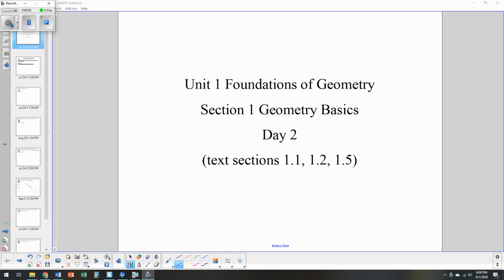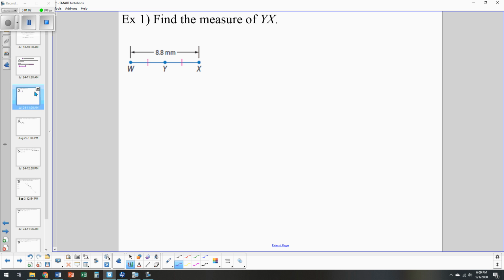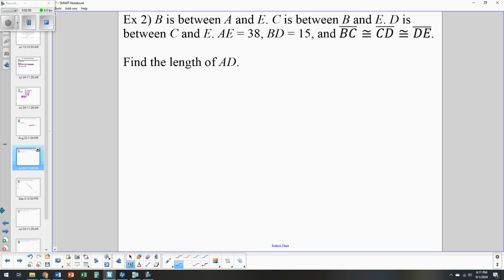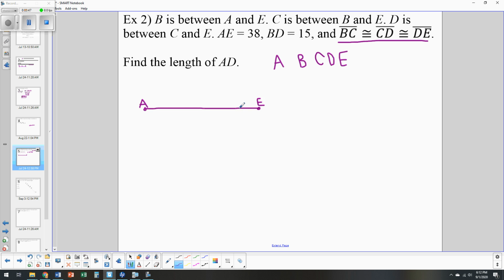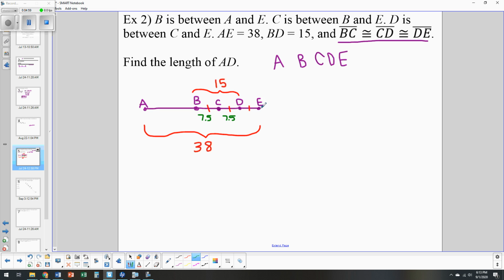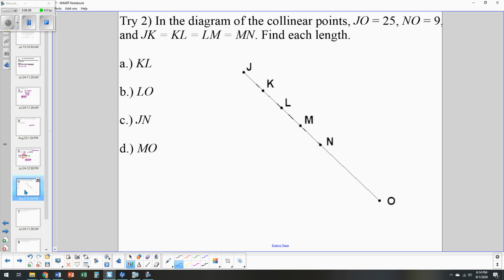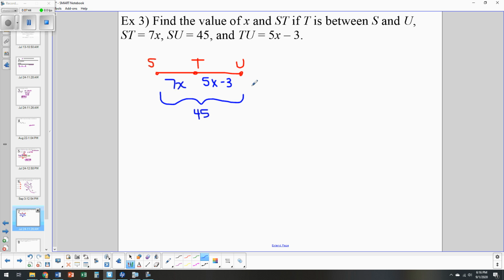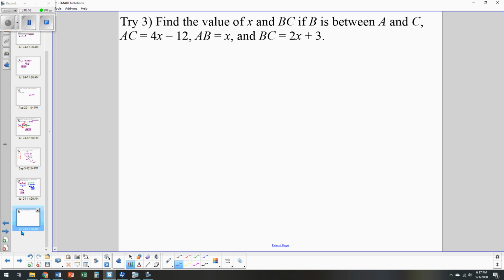Geom Unit 1 Chapter 1 day 2